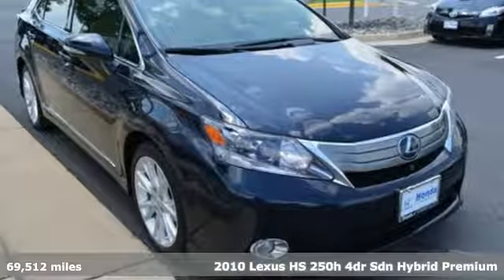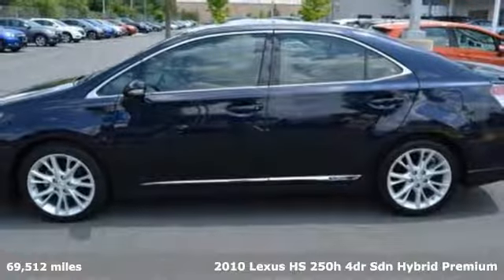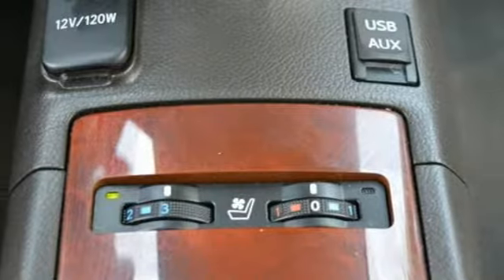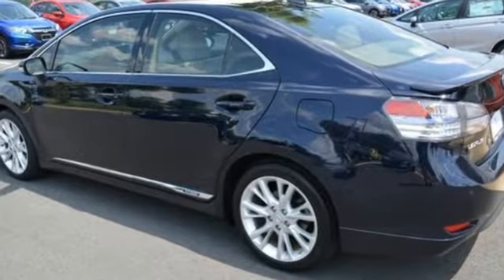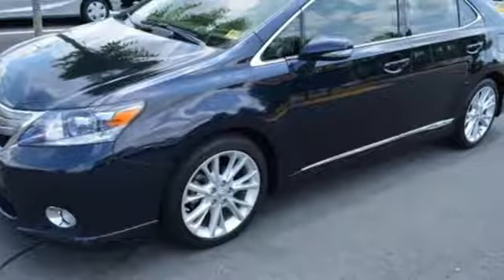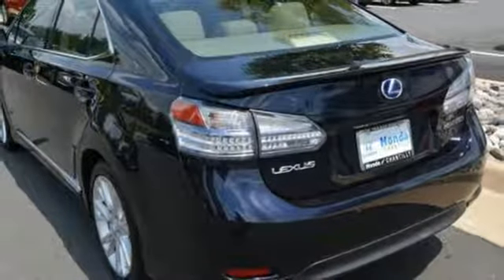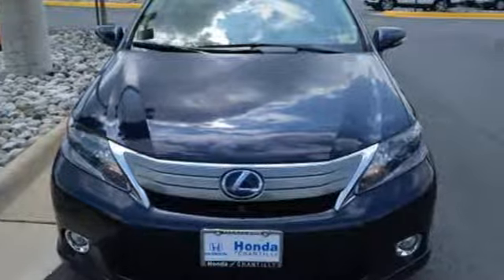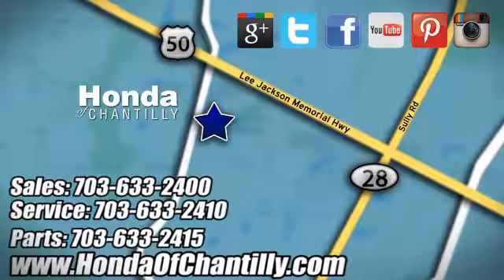Used 2010 Lexus HS Washington DC MD Chantilly, DC HCJA204945A - SOLD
Year: 2010
Make: Lexus
Model: HS
Trim: 250h
Engine: 2.4L I4 DOHC 16V VVT-i
Transmission: eCVT
Color: Blue
Mileage: 69512
Stock #: HCJA204945A
VIN: JTHBB1BA4A2009920

Address:
4175 Stonecroft Boulevard